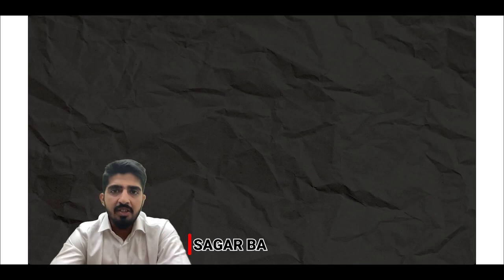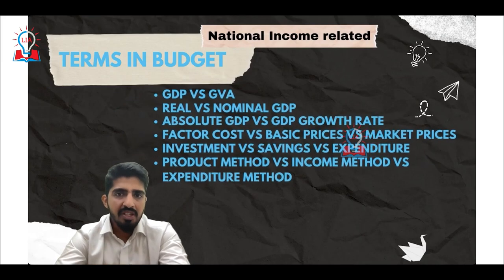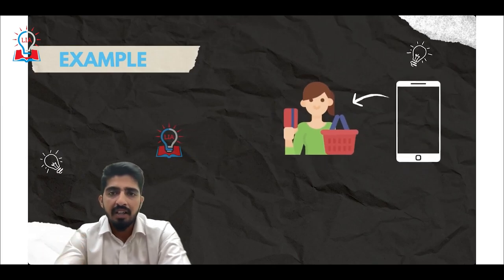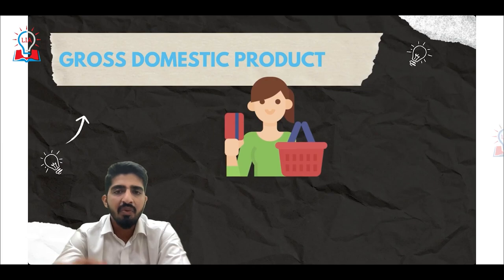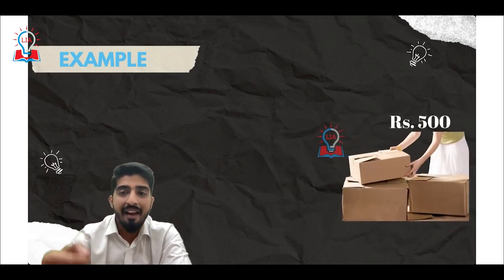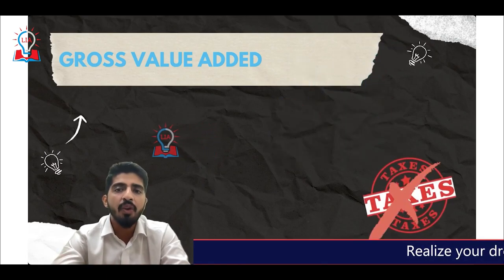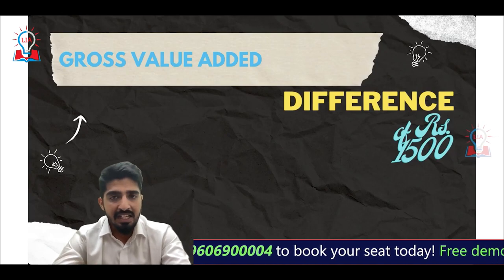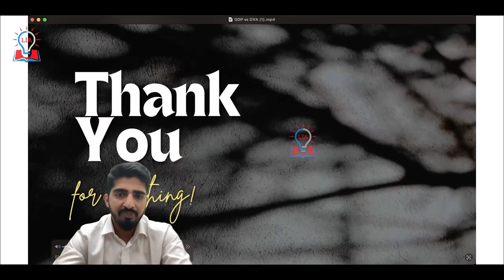GDP Vs GVA | What is Gross Value Added (GVA) & How is it Different From GDP? | UPSC | Legacy IAS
Hello Students, in this video we are going to discuss about difference between GDP and GVA. To Know more about What is Gross Value Added (GVA) & How is it Different From GDP? watch our full video till the end.